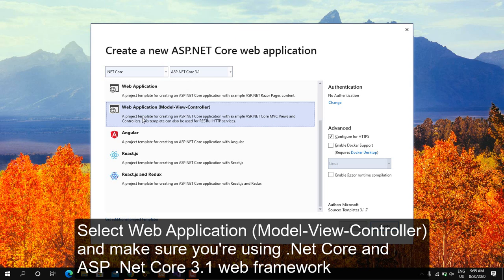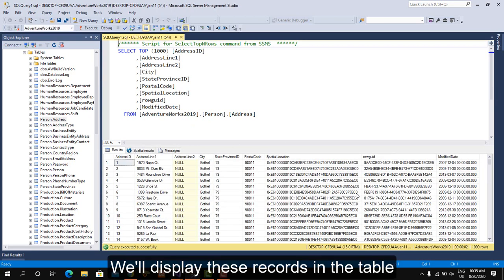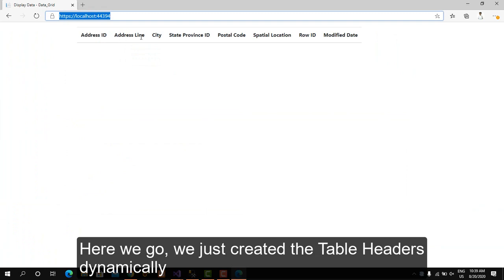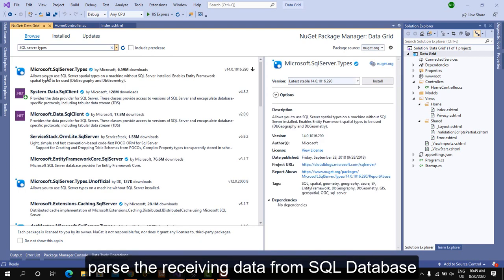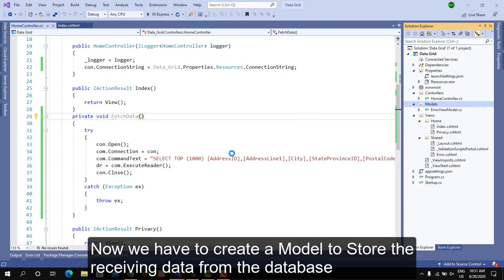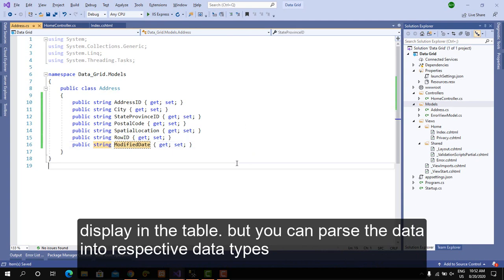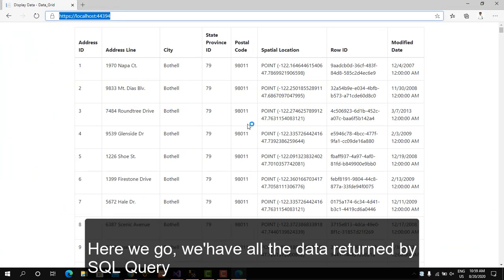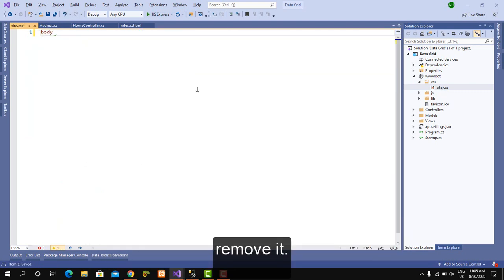Display Data from database | ASP .NET CORE (MVC) C#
Hello Everyone,

in this tutorial, you'll learn how to fetch data from the SQL Server database and display it in the table. Hope you guys will enjoy this tutorial...

IDE: Visual Studio 2019
Language: C#
Template: Asp .Net Core Web Application

comment and give feedback to improve tutorial Quality, Thanks...